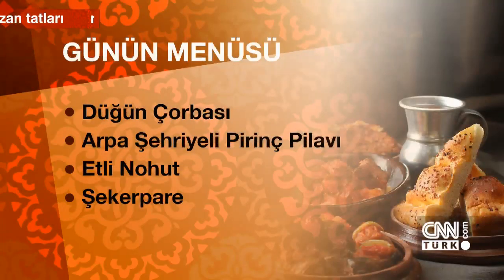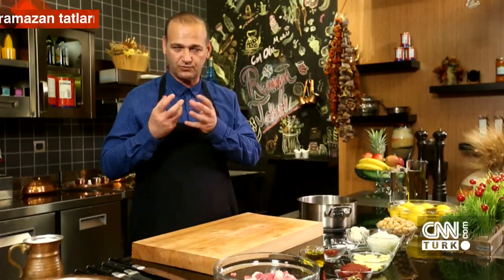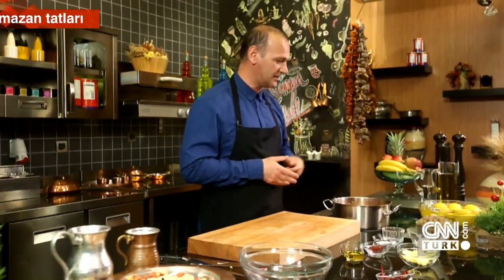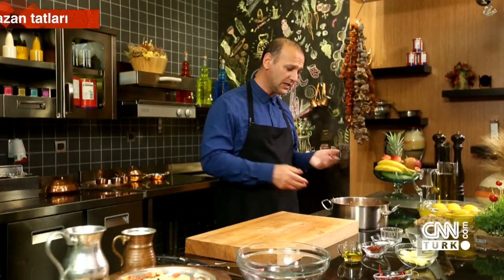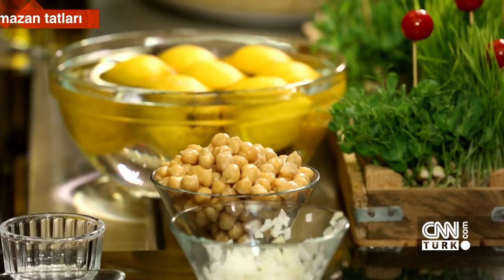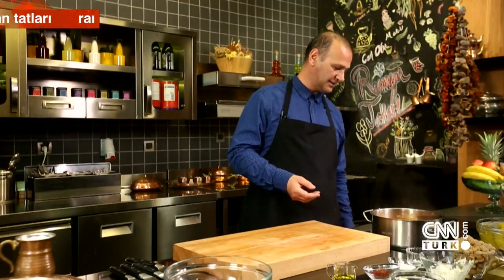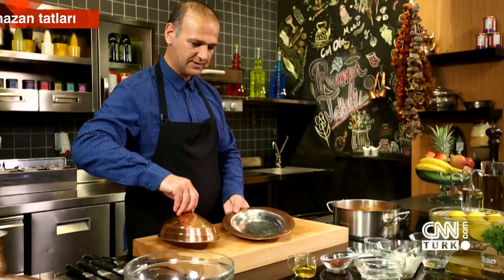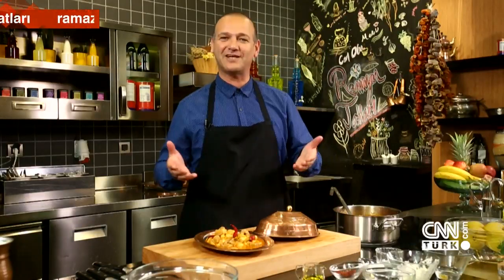Can Oba ile Ramazan Tatları 2018 - 8. Bölüm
Ünlü Şef Can Oba, bu bölümde izleyicilerine düğün çorbası, arpa şehriyeli pirinç pilavı, etli nohut ve şekerpare hazırladı.